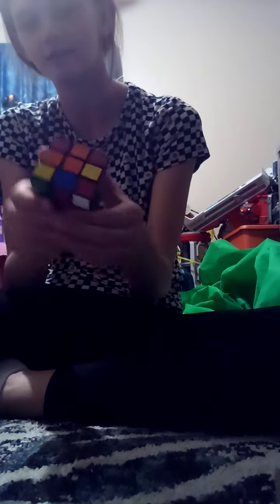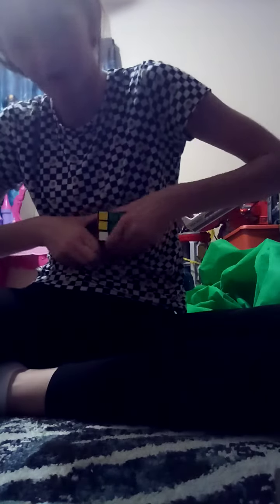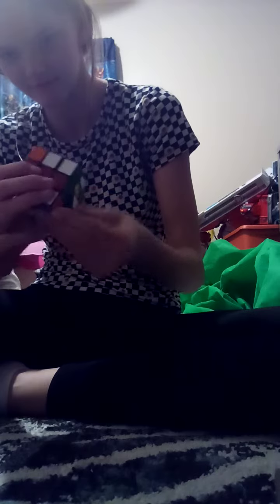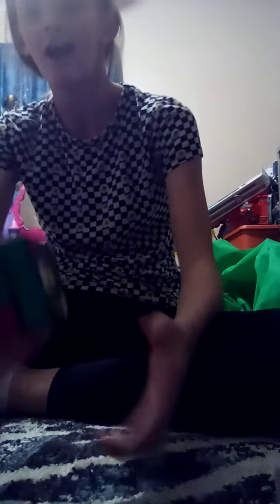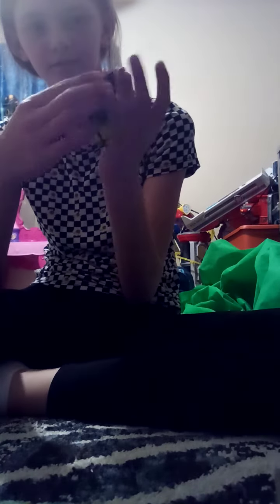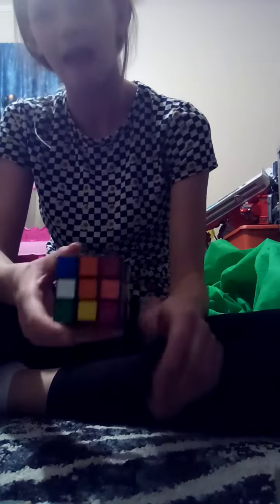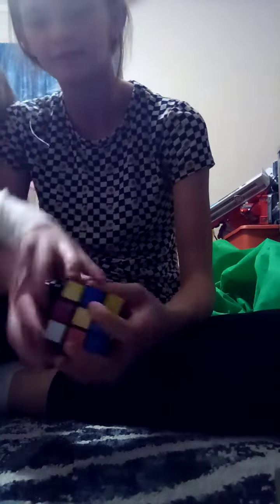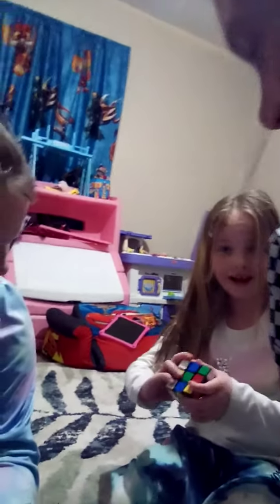March 18, 2023